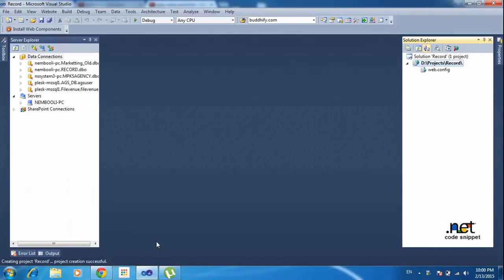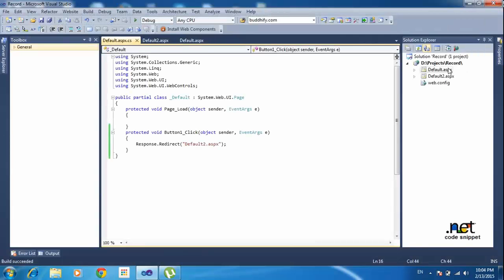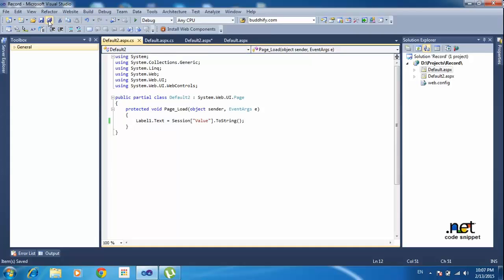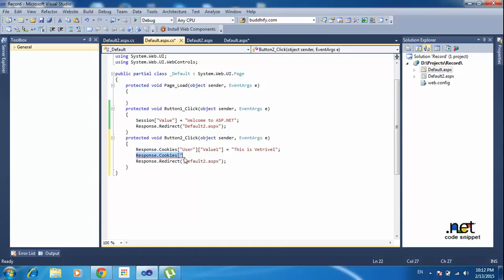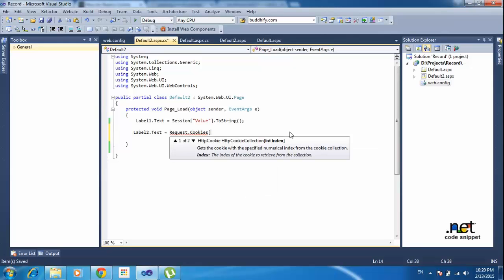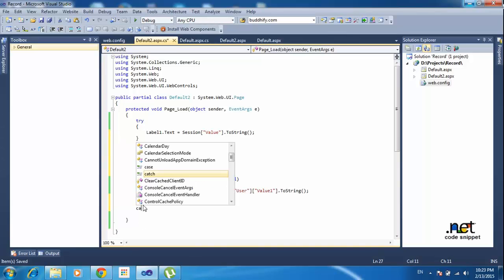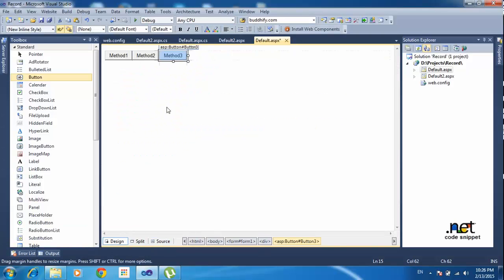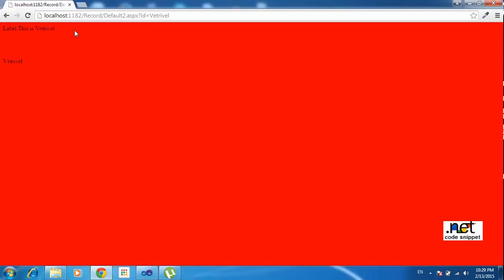How to pass values from one page to another through dotnet by using csharp coding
Hi Friends,
In these video we see How to pass value from one page to another page in asp.net by using session and cookies | how to pass values between asp.net web froms pages | eight differen ways to transfer data from one page to another | transferring page values to another page | passing data between pages in asp.net |  sending data from one page to another in asp.net